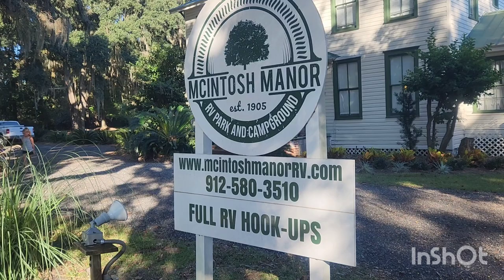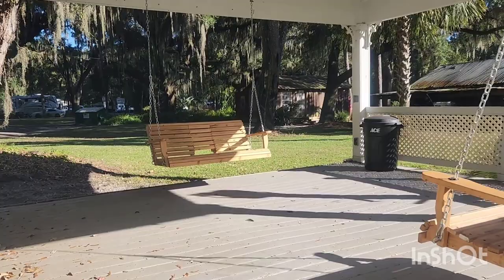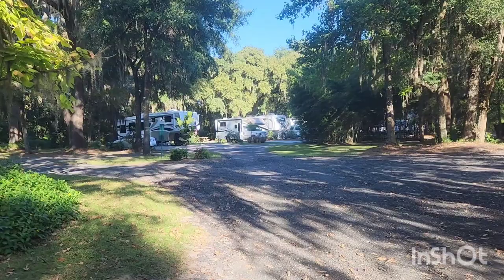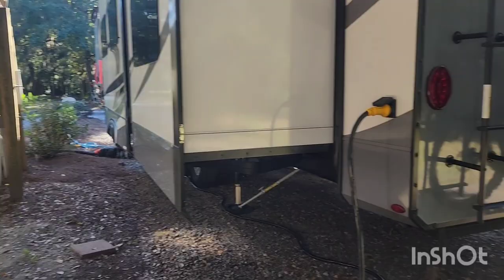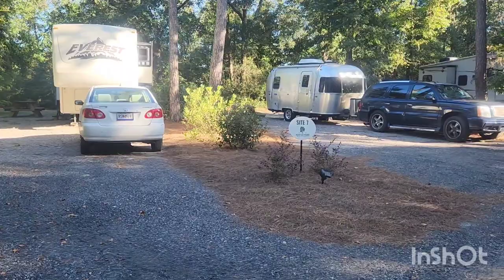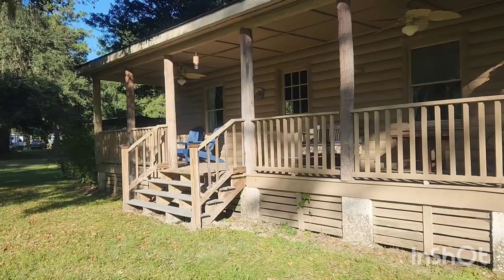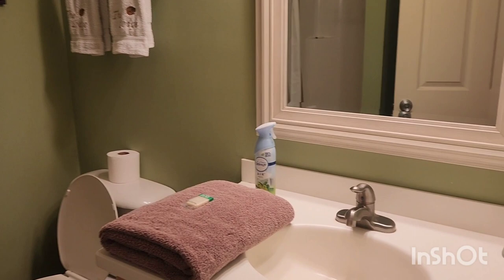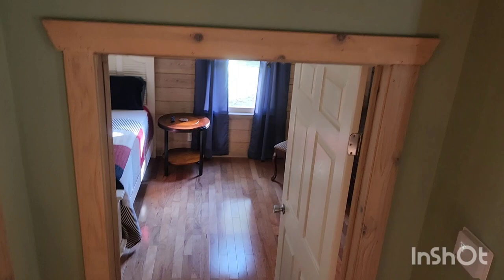McIntosh Manor Townsend, GA - Full Walkaround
full walkaround including site details